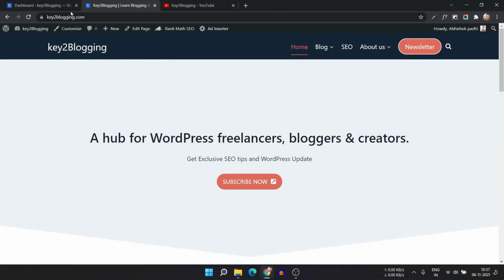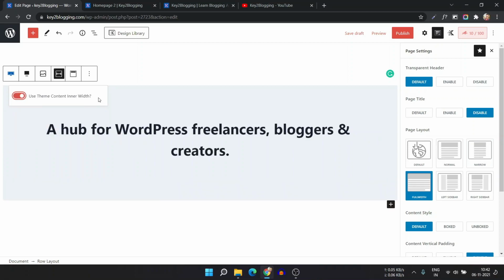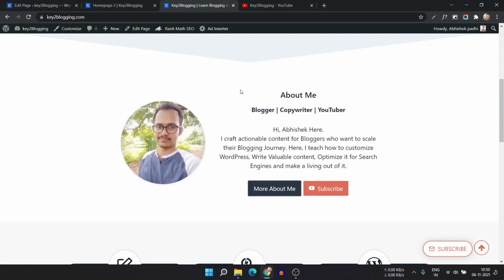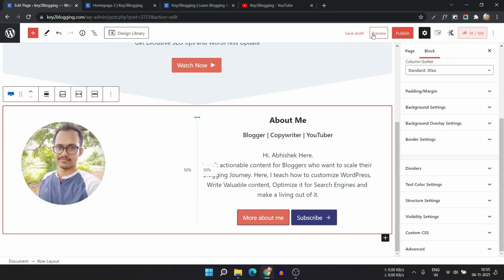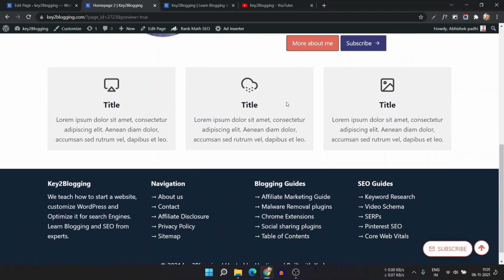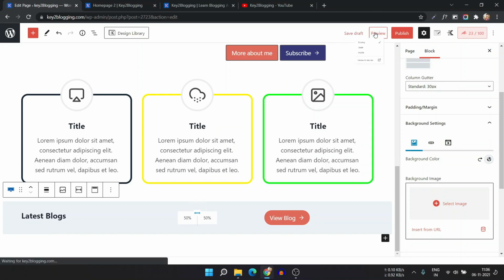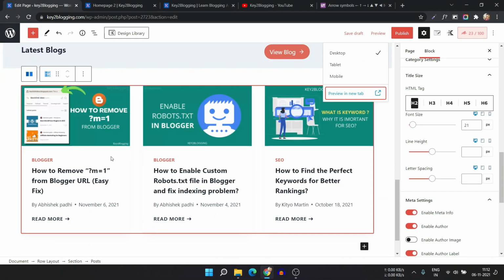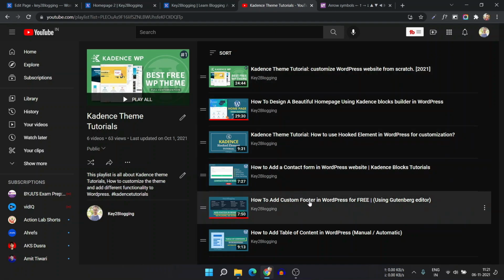How to Create a Custom Homepage in WordPress | ( Kadence Theme Tutorial )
This video helps you create a custom homepage for your Wordpress website using the kadence blocks builder which works in default Wordpress Gutenberg editor. You don't need any old-school page builders for that.

Here, I will show you how you can build a beautiful professional design homepage for your Wordpress site using the kadence theme and kadence blocks plugin.

Kadence blocks is a Gutenberg based page builder that comes with multiple features like row layout, form, advanced headings and buttons, info-box, testimonials, and more.

By following this video, you will be able to build your own custom homepage in Wordpress for better conversion.

00:00 overview of custom homepage in Wordpress
00:15 Requirements
00:46 Create homepage using Kadence theme
01:24 Create Hero section
07:09 About section on the homepage
12:15 Create infobox section
15:34 Display latest posts in Grid
22:27 Final Edit in homepage